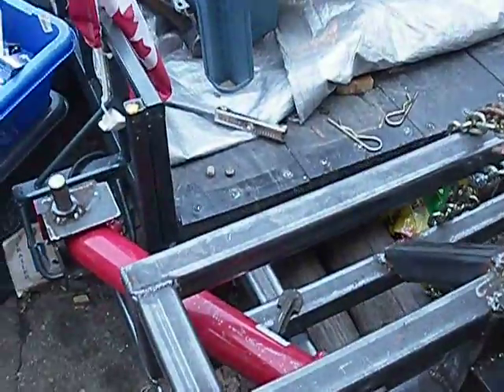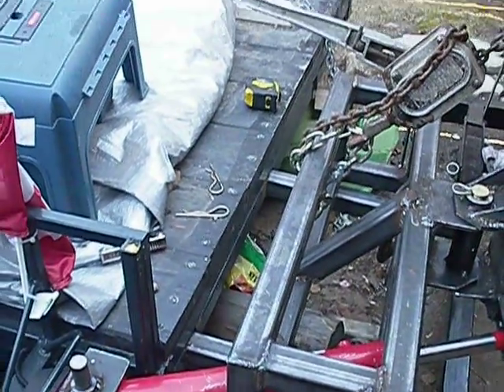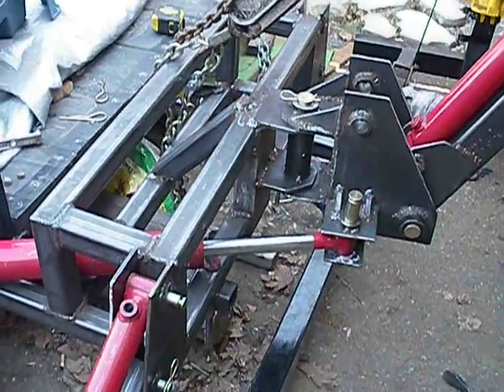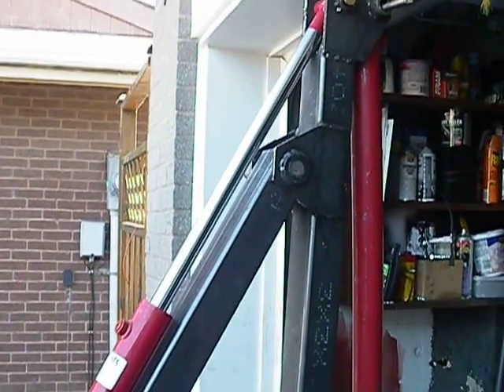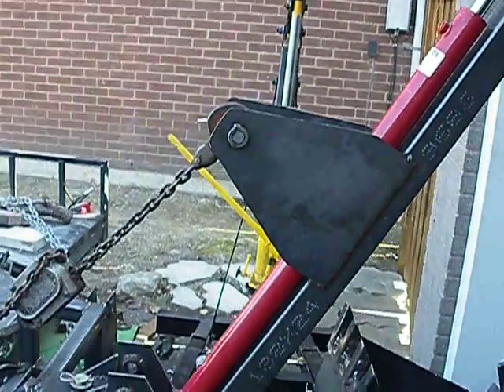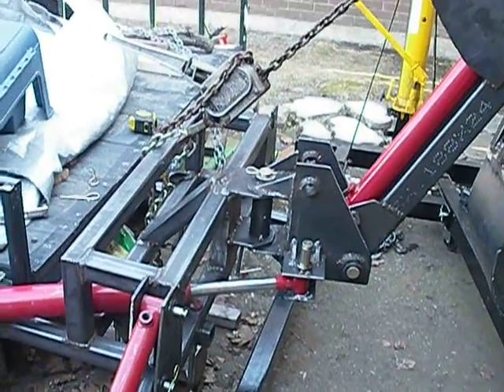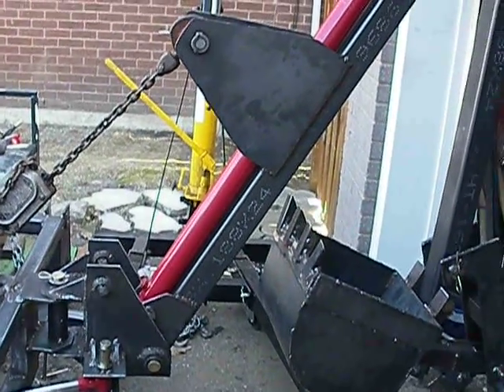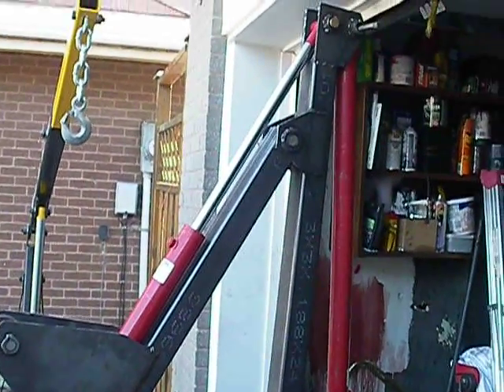Homemade Backhoe Project 2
Mock up of the various parts.  Found a couple of brackets that need to be clearance for the cylinders.  Having some doubts but going to see how it works before I make any major changes.